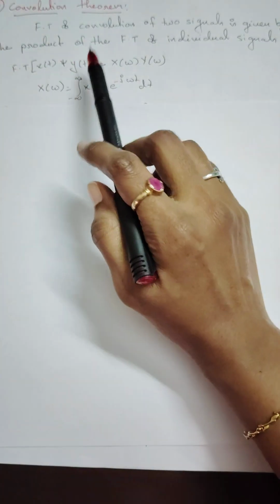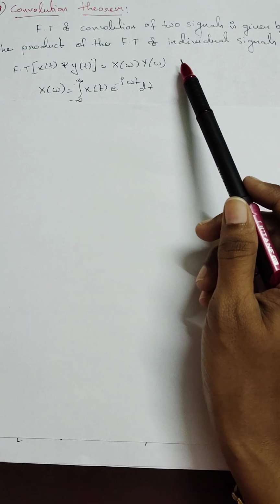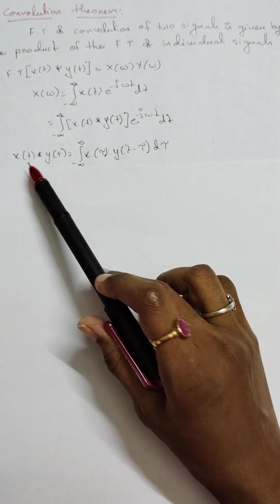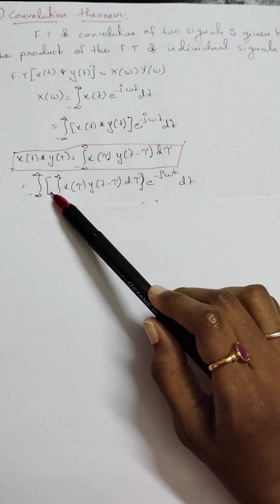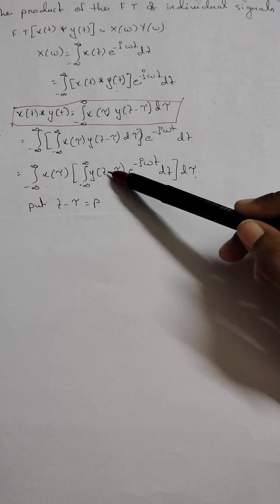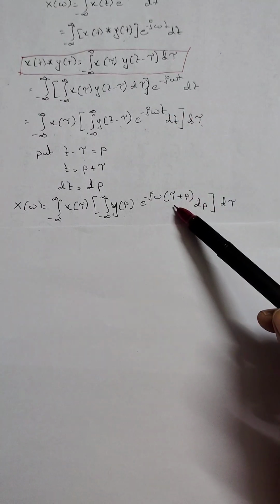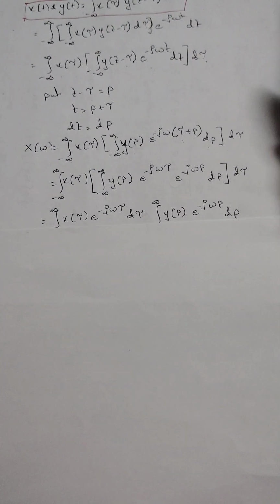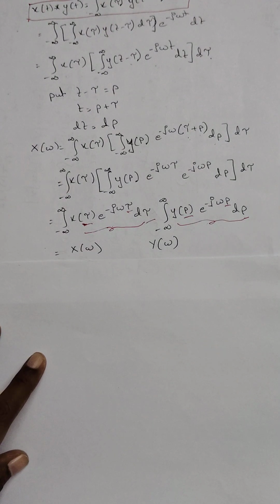convolution theorem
@easyto learn